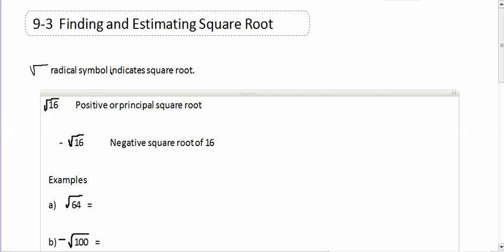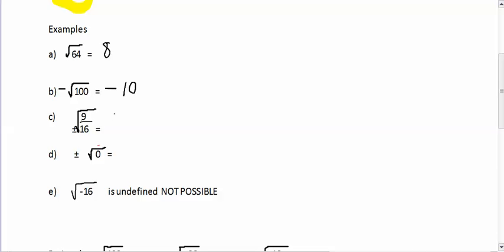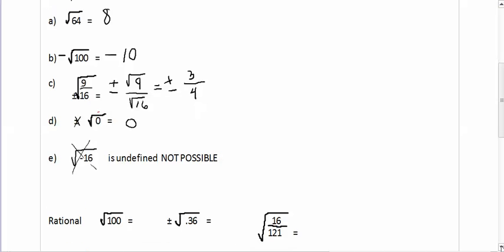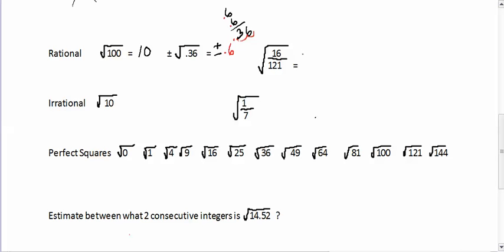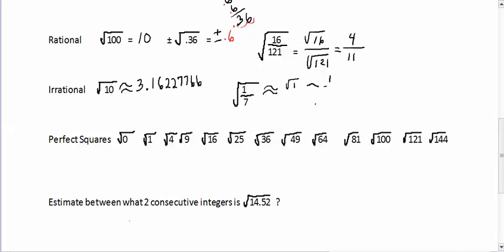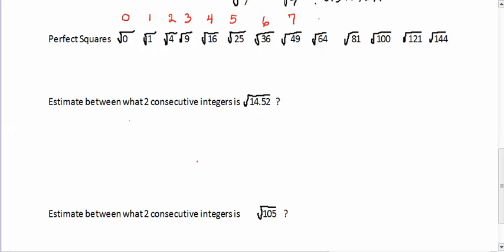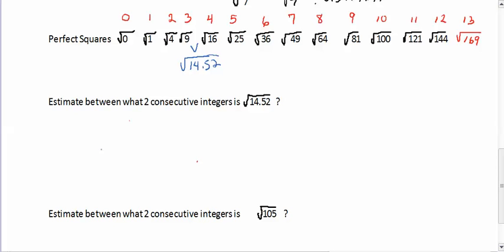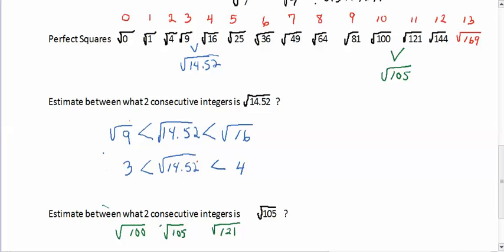9-3 Finding and Estimating Square Roots